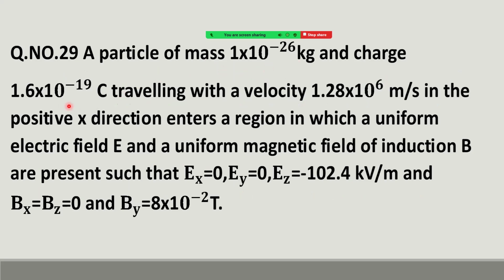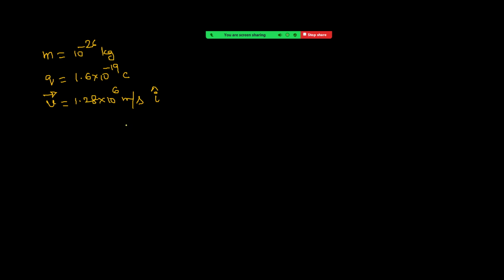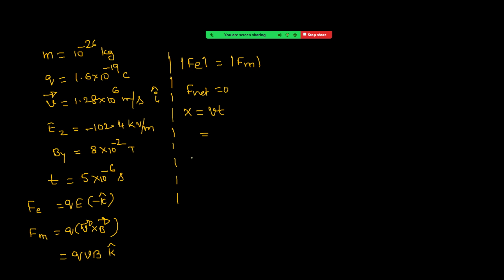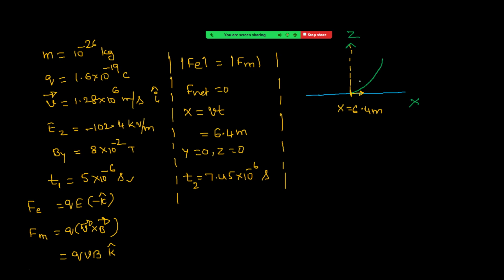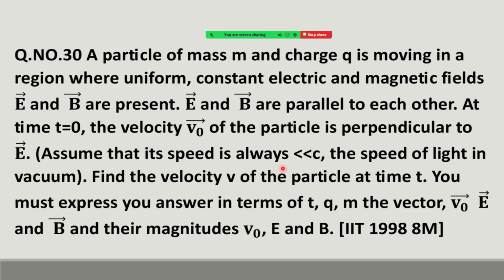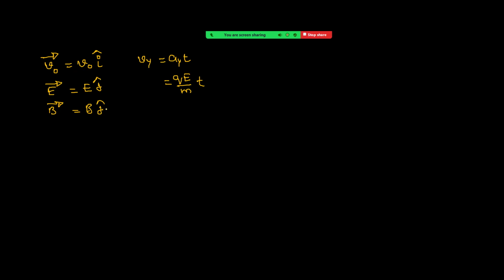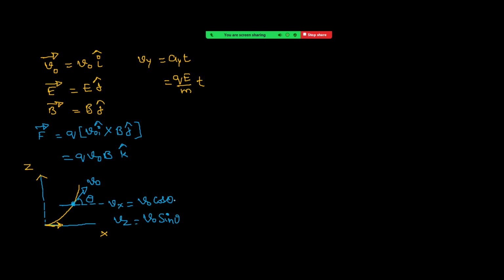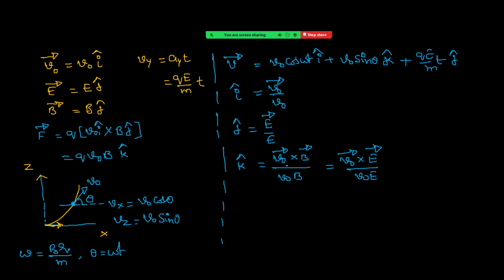MAGNETIC FIELD 10: PREVIOUS YEARS IIT QUESTIONS